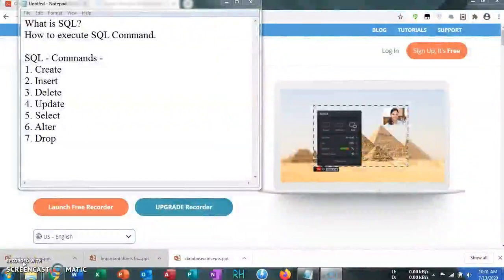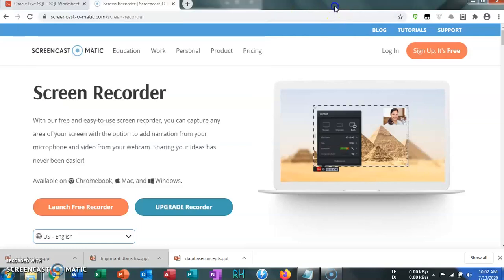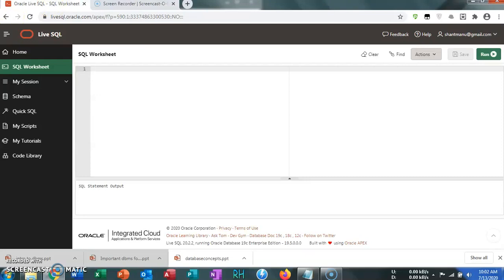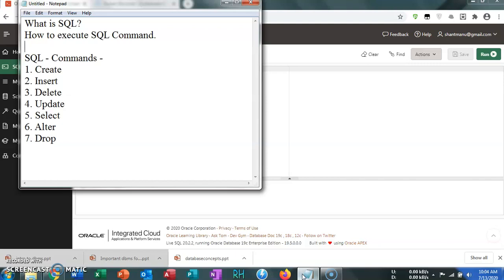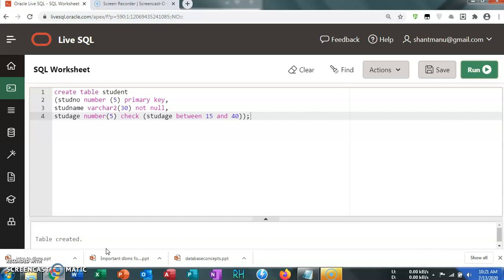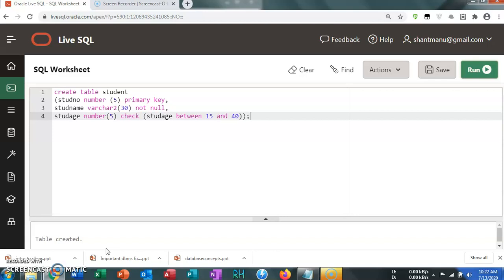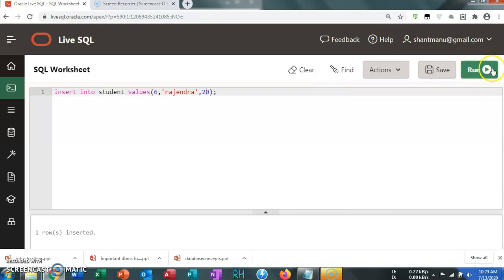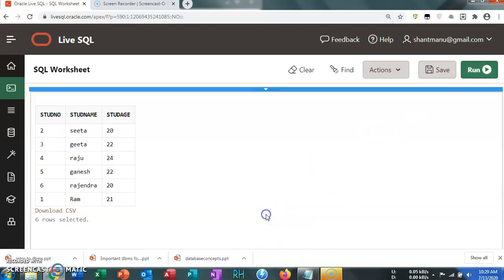SQL Demo - create and insert table command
Create table using create command
insert records into table using insert command